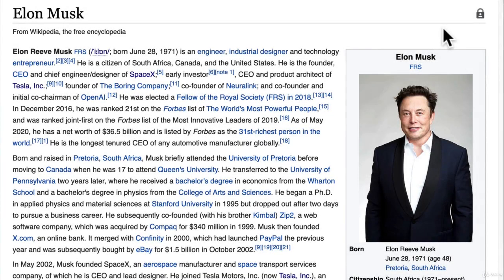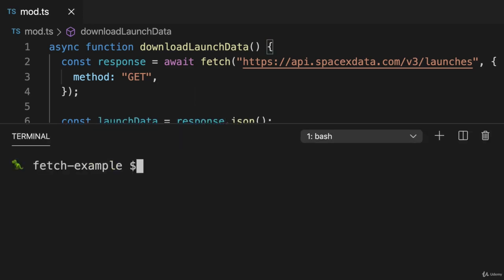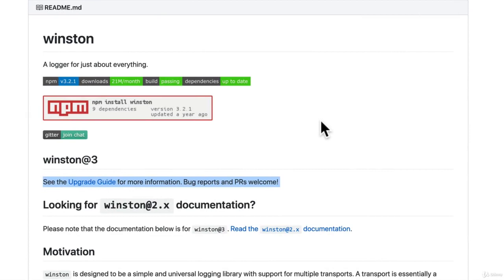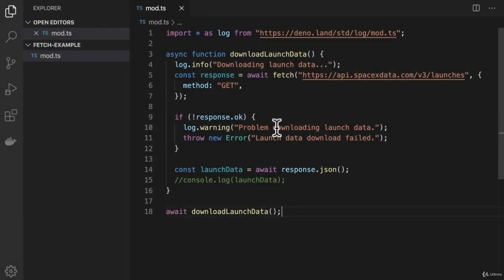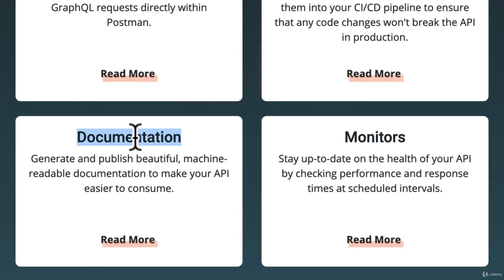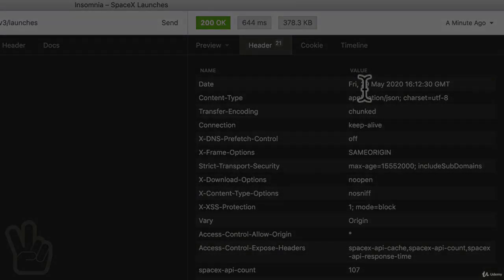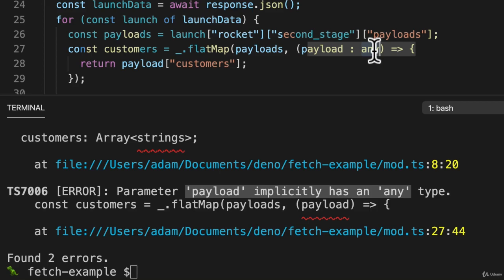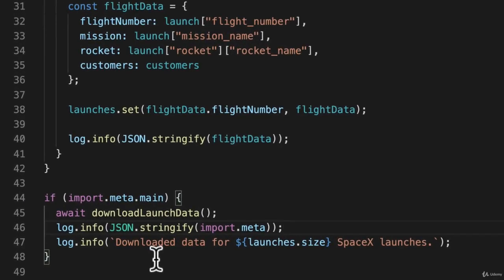5 # Exercise SpaceX Launch Data project # deno js | Tech injection